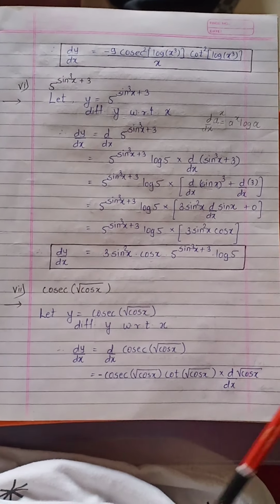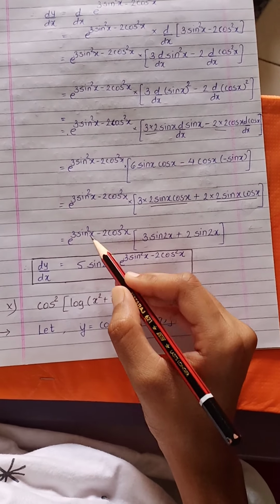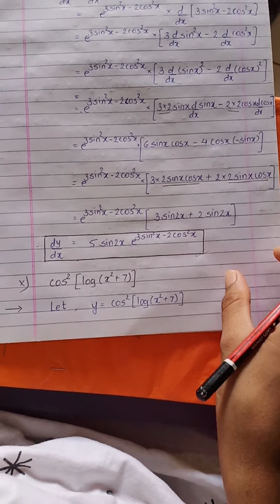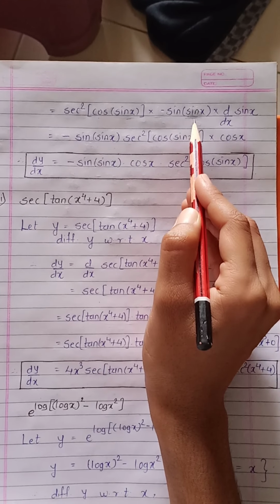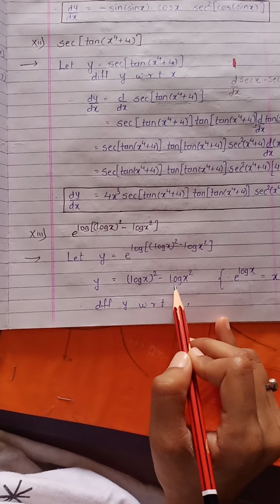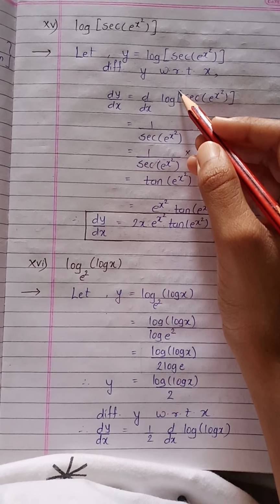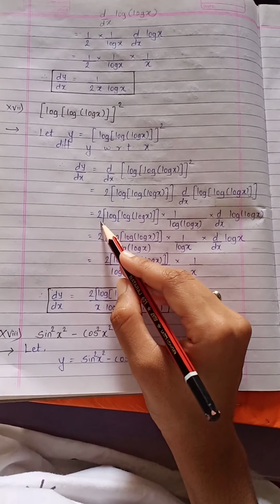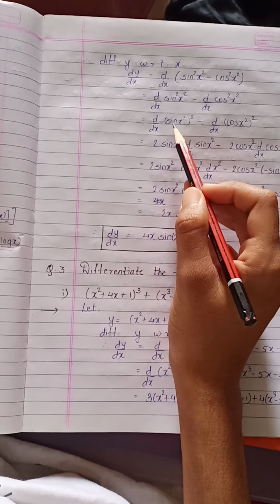std12th maths(part2):Differentiation exercise 1.1 (2nd lecture)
based on new syllabus PREVIOUS VEDIO LINK{Std.12th maths(part2):1.Differentiation